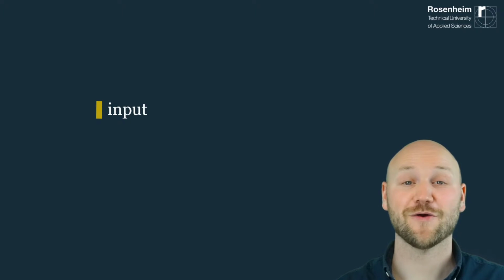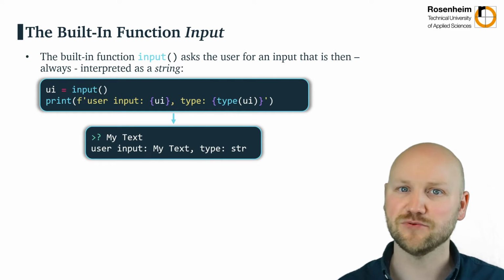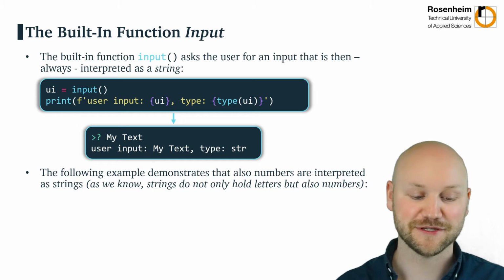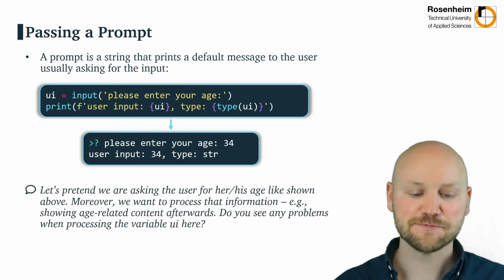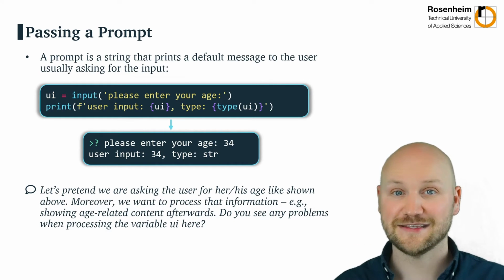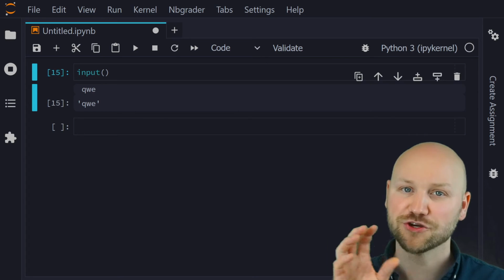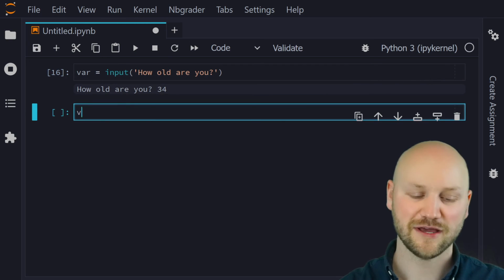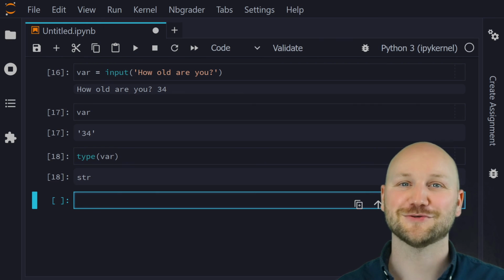Python in a Flash #18: Getting User Input in Python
Discover how to capture and process user input in your Python programs.